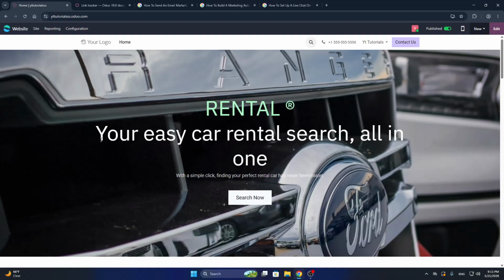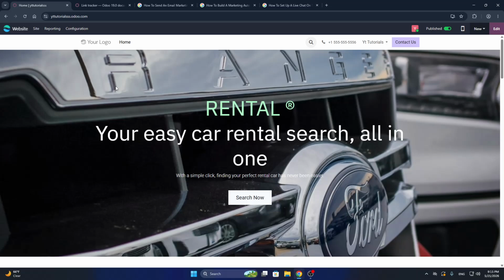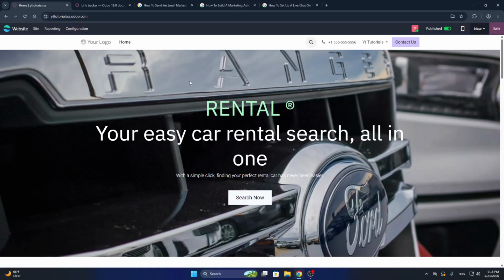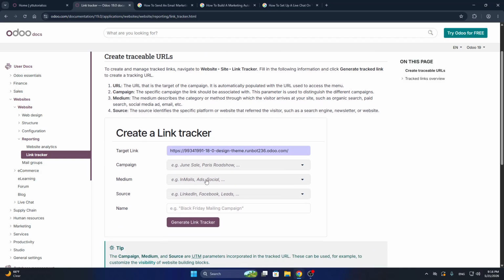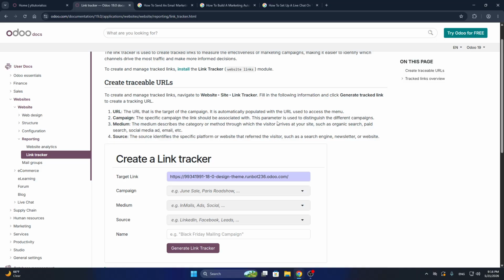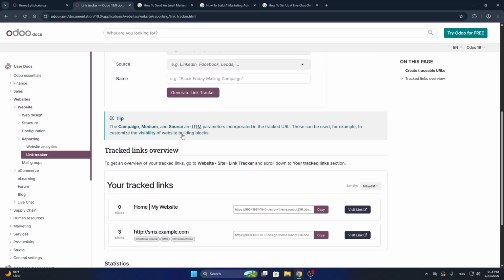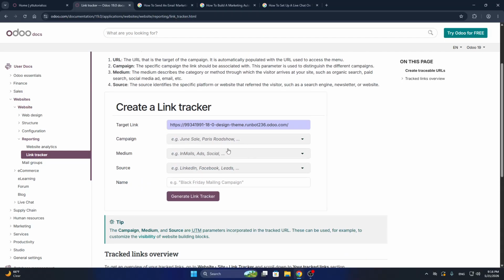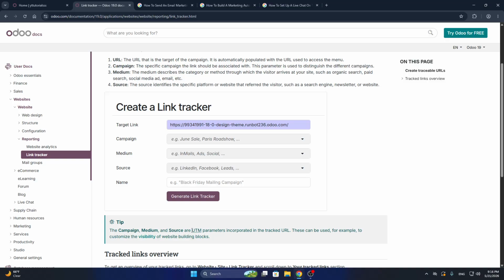How To Track UTM Campaigns in Odoo! Tutorial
Today we talk about odoo marketing,campaign tracking,track utm campaigns in odoo,odoo link tracker